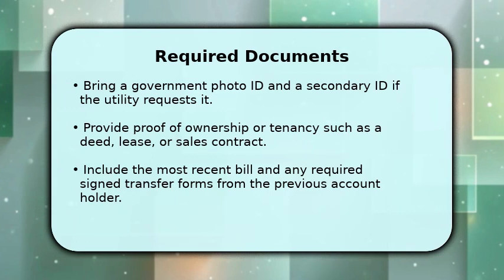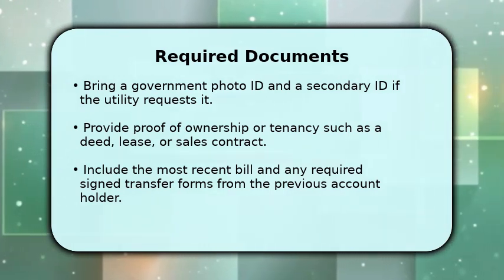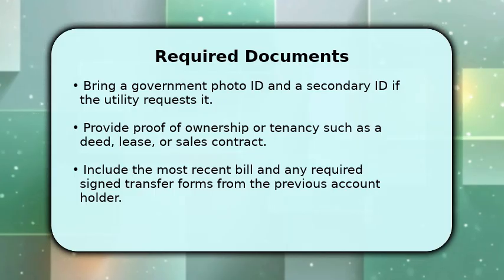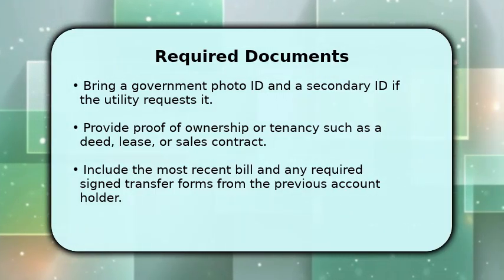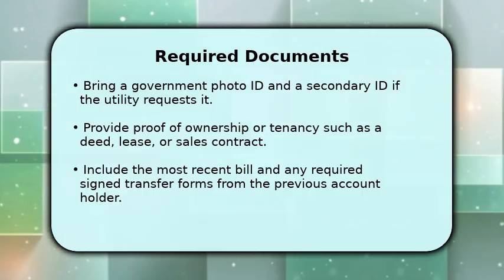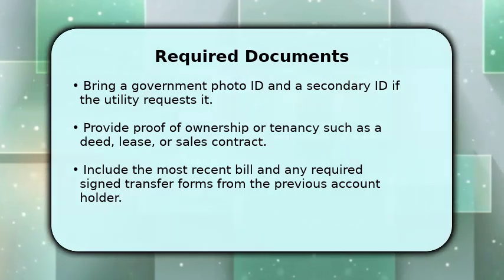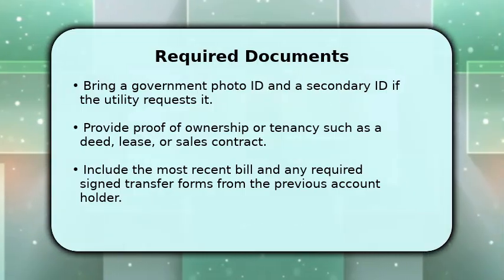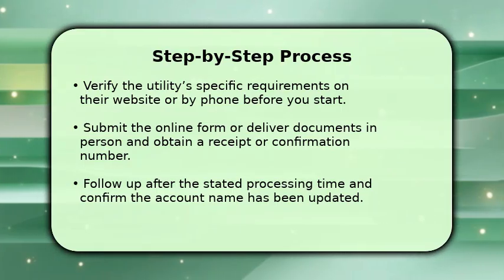How to Change Name on Meter - Full Guide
How to Change Name on Meter - Full Guide | 🔒 Surfshark VPN Deal — Stay private and secure. $1.99/mo + 3 Months Free ▸

Learn the step-by-step process of legally changing your name on utility meters with our comprehensive guide. We cover necessary forms, local regulations, and how to notify service providers for a smooth transition.

name change meter, utility bill update, legal document submission, notify service provider, change name on utility account